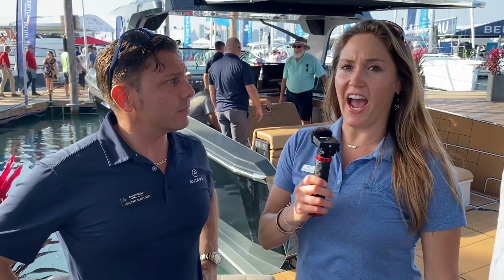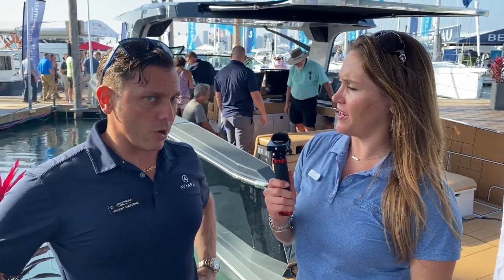Aviara Boats Q&A | 2020 Miami International Boat Show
Lisa had a chance to speak with Aviara Boats guru and MarineMax sales team member Vincent Martone. They discuss the latest from one of the newest and most innovative brands in the marine industry.